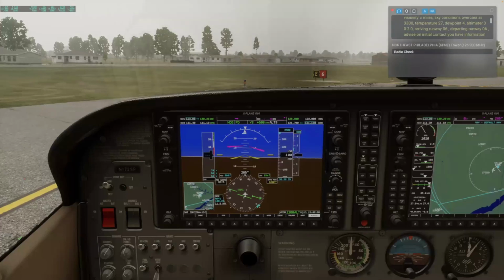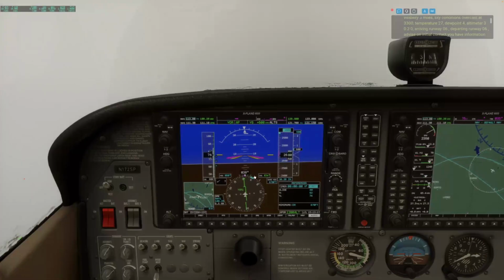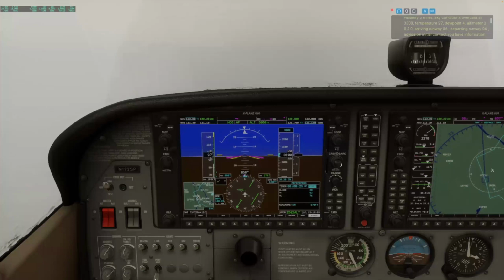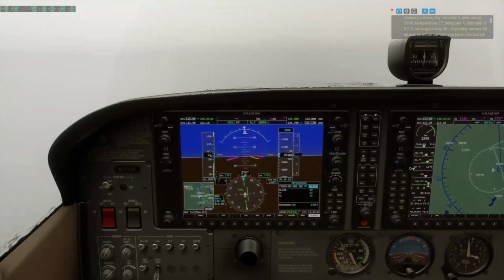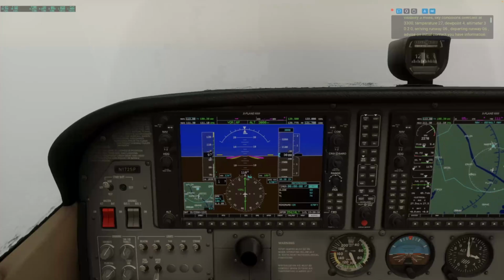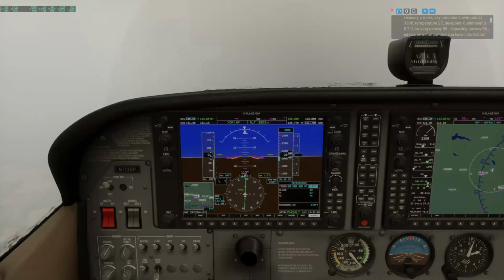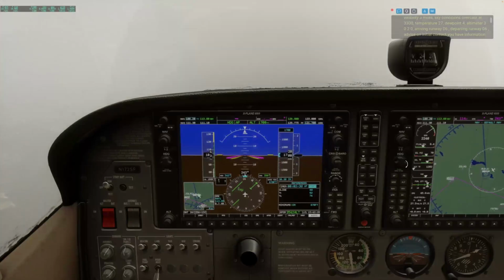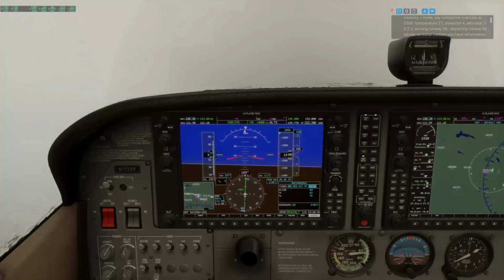SIM Class - IFR KPNE -N87 HD 1080p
I take weekly classes with Flight Sim Coach which has helped me a lot. This is the recording of my class with Alan, my instructor.